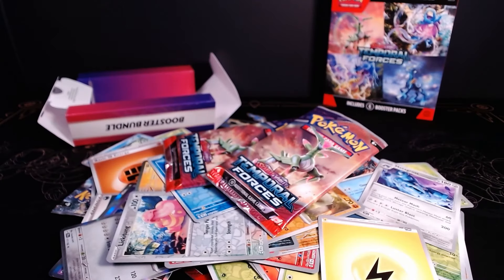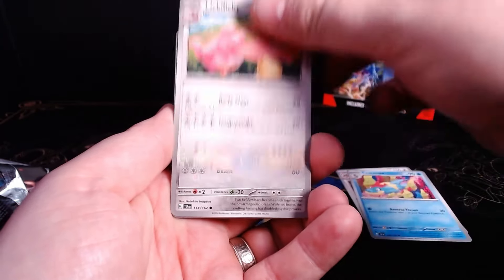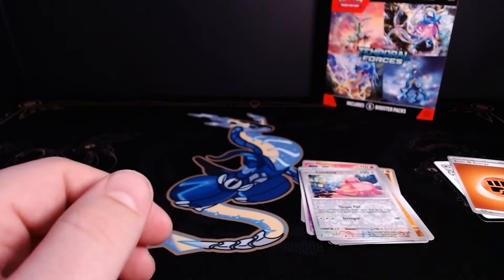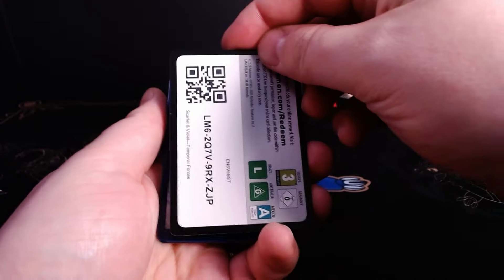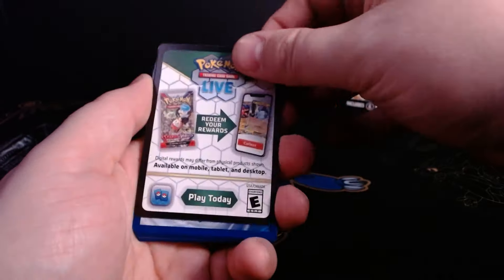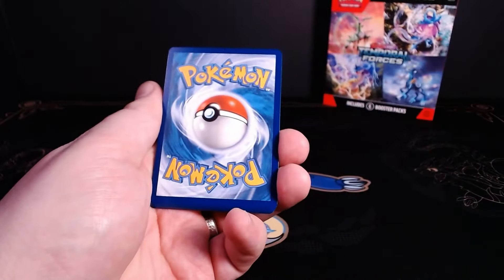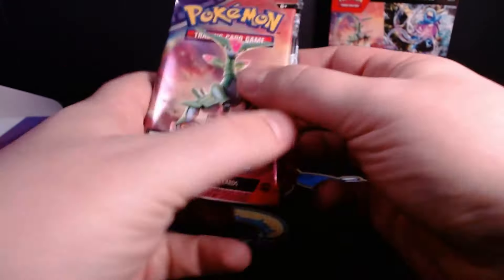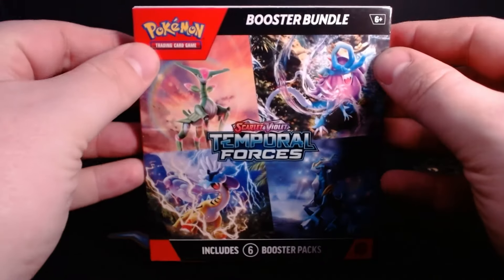How to Re-Seal Pokémon Card Packs (& Get Away With It)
Have you ever wished you could get your money back from trash booster packs? Let me show you a simple way to re-seal packs so you can pass them off as unopened and resell them online.

It really is just this easy.